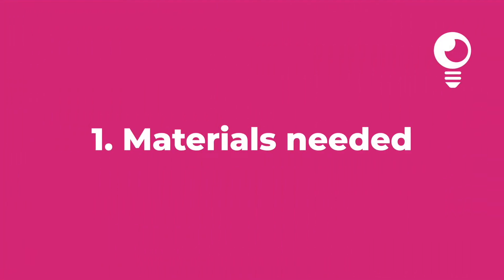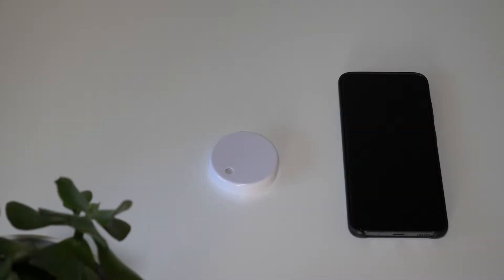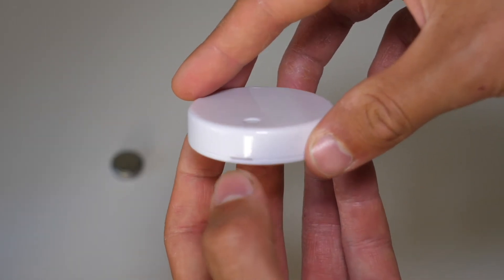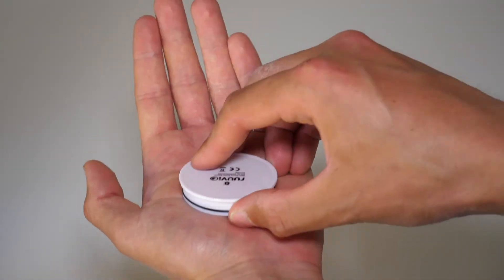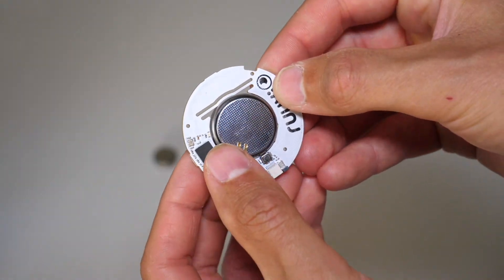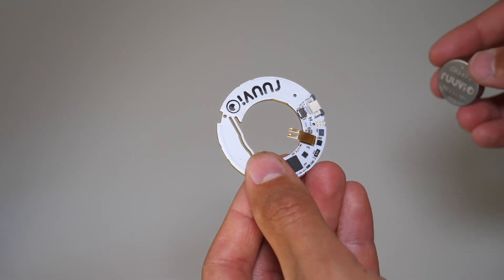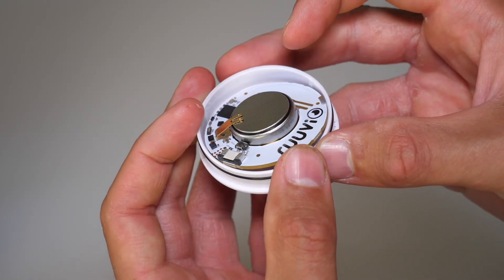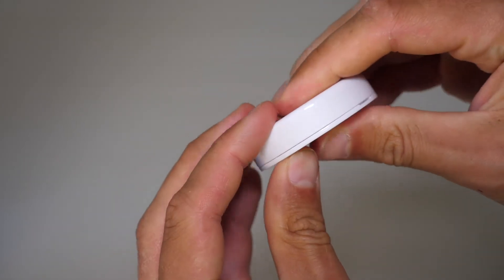How to change your RuuviTag Bluetooth sensor's battery easily?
When and how to change the RuuviTag's battery? Discover the step-by-step tutorial in this video.

With Ruuvi sensors, you can wirelessly monitor temperature, air humidity, air pressure and motion at home and hobbies 💧💨☀️ Data is transferred to nearby mobile phones. Our free and easy to use mobile app is available on Android and iOS 📲 World-wide shipping

Measure your world with us!

✅ MEASUREMENTS
Easily measure temperature, relative air humidity, air pressure and movement.

✅ ALERTS
Set alerts and get notified if limits are exceeded: too cold, too hot, too humid...

✅ HISTORY GRAPHS
Analyse environmental data in real time, or explore history graphs.

✅ PROFESSIONAL FEATURES
Everything is open source! Integrate with 3rd party services or build your own.

to learn more about all the use possibilities. Ruuvi can really ease your everyday life!